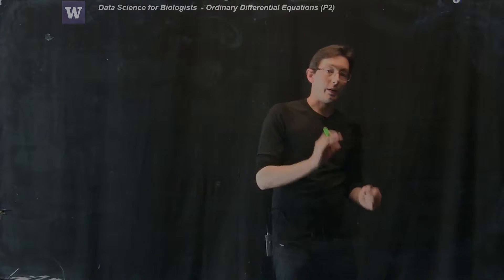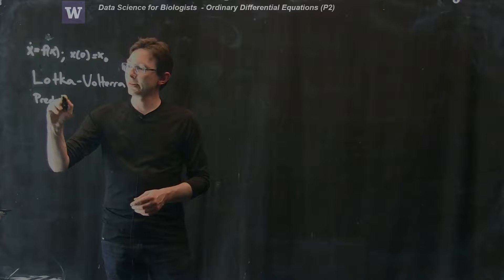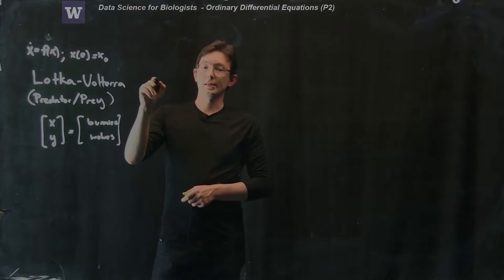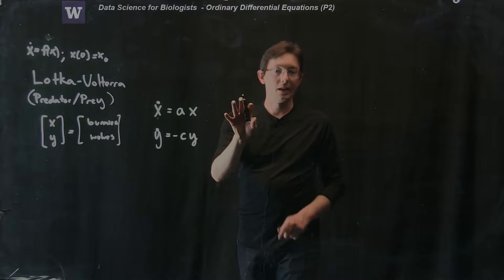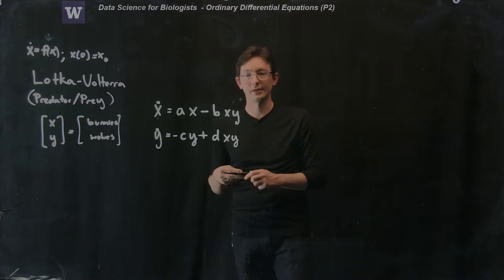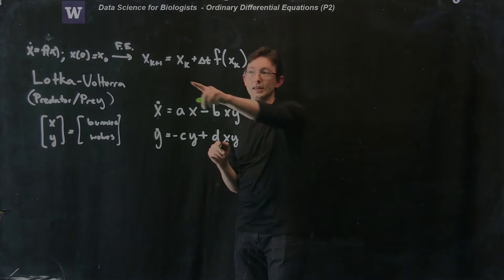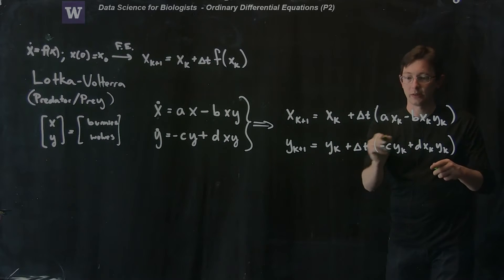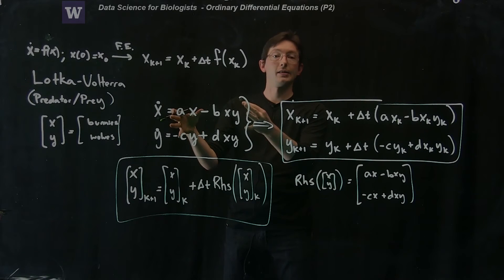Numerical Calculus: Differential Equations, Part 2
Numerical Calculus: Differential Equations
Part 2

Instructors:
Nathan Kutz: faculty.washington.edu/kutz
Bing Brunton: faculty.washington.edu/bbrunton
Steve Brunton: faculty.washington.edu/sbrunton